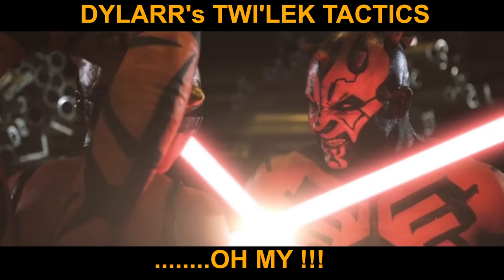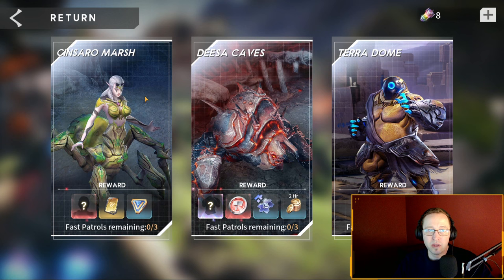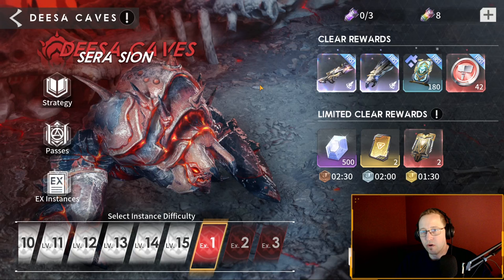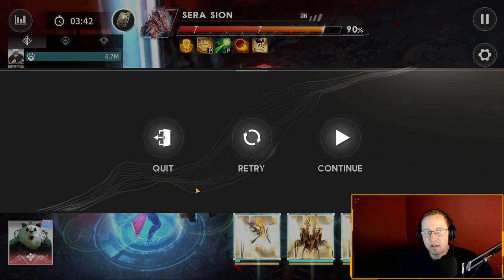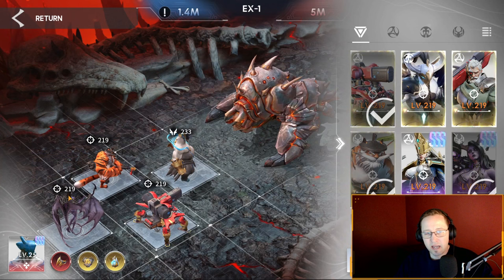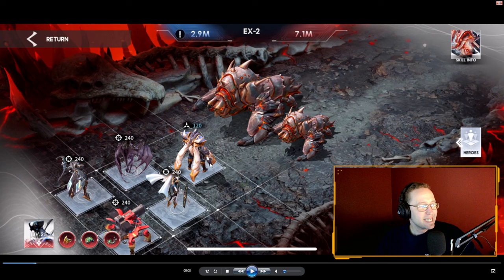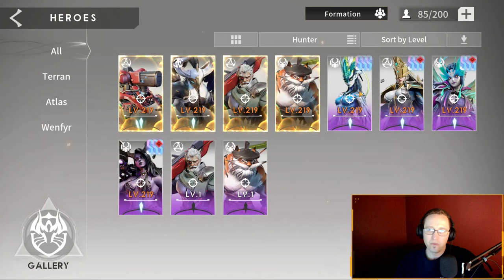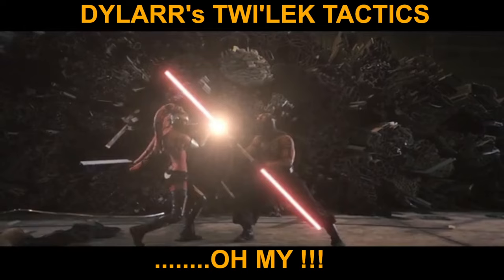How to Beat the NEW Deesa Caves EX 1 - 3 on AUTO | Eternal Evolution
Hard. but beatable.